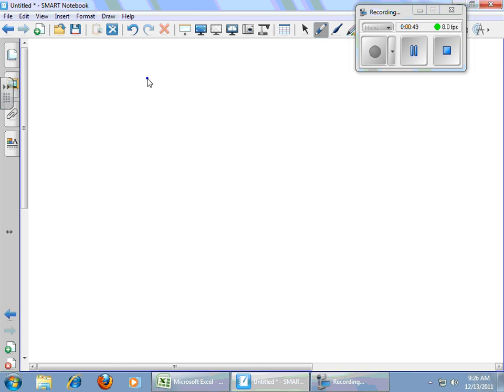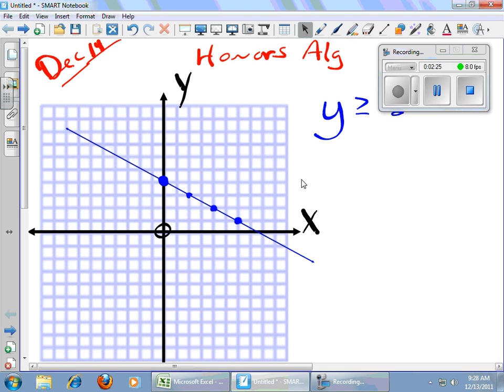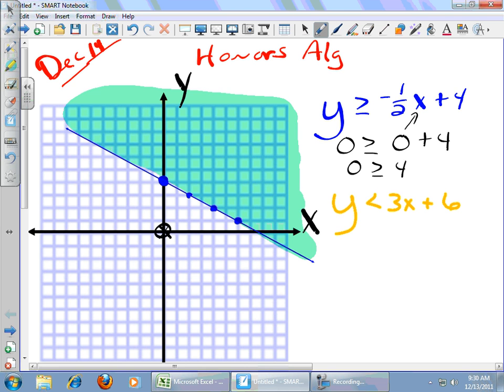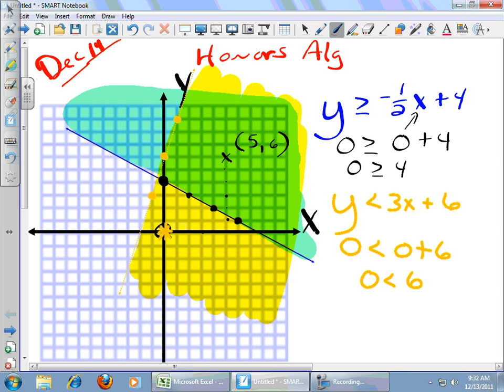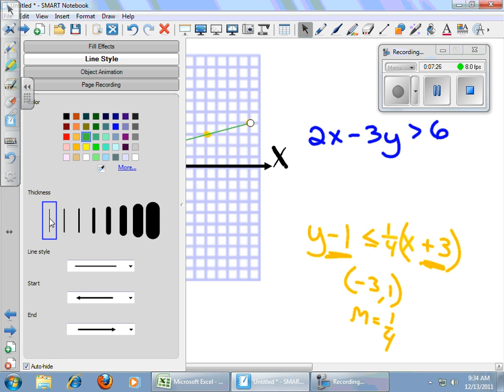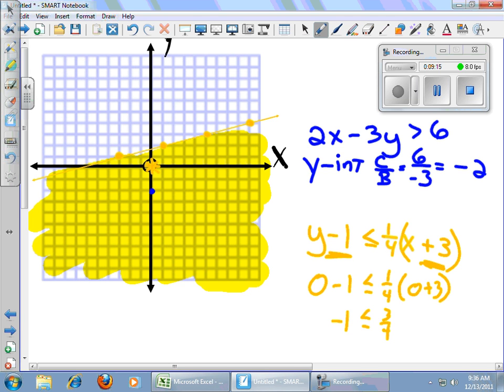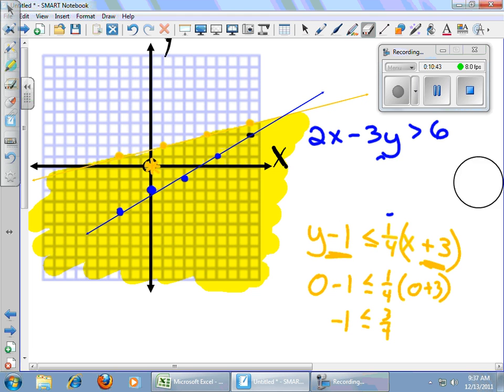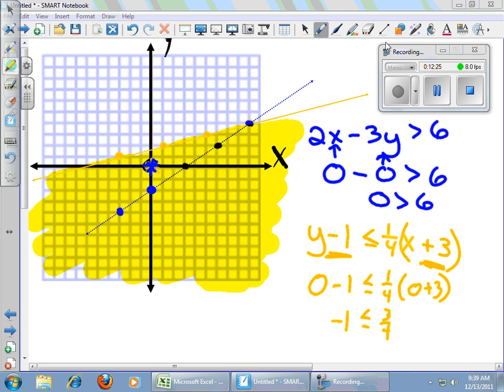December13 sYSTEMS OF iNEQUALITIES.wmv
This video will demonstrate how to solve systems of inequalities.